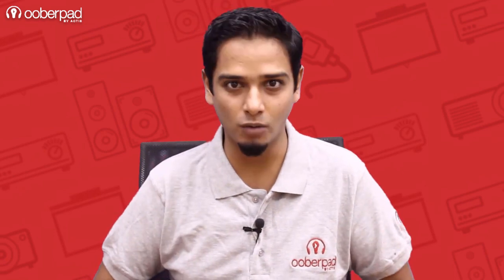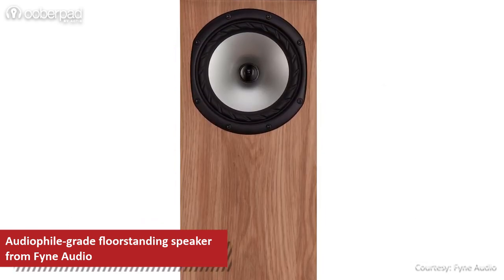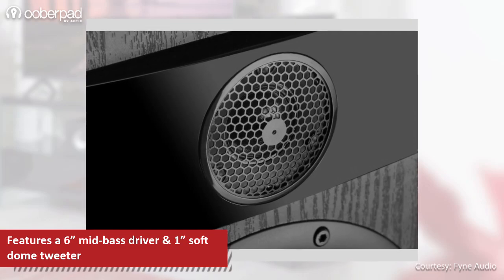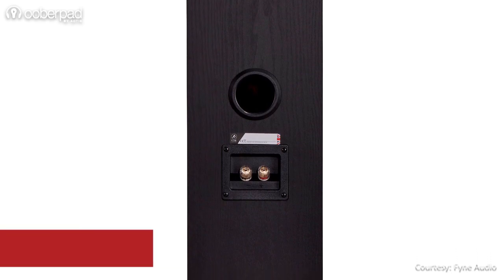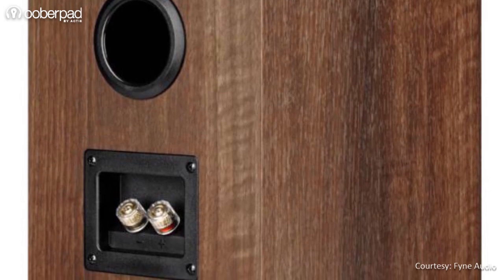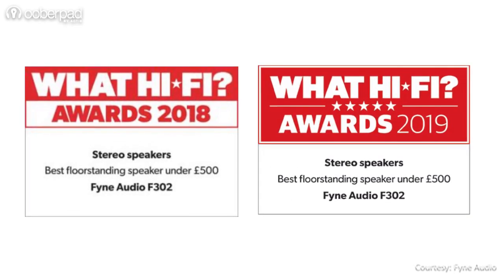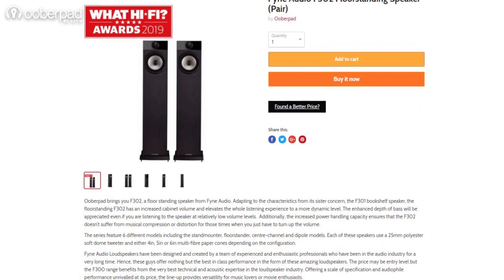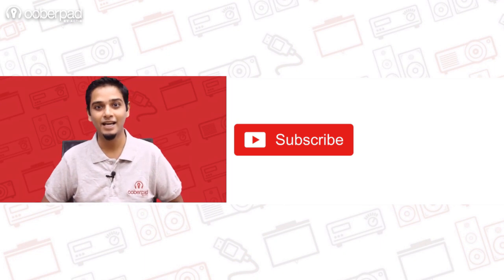Fyne Audio F302 Floorstanding Speakers - Quick Look India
Explore Home Theater Speakers on Ooberpad.

Ooberpad brings you F302, a floor standing speaker from Fyne Audio which elevates the whole listening experience to a more dynamic level. Buy the speakers from ooberpad using this

Adapting to the characteristics from its sister concern, the F301 bookshelf speaker, the floorstanding F302 has an increased cabinet volume and elevates the whole listening experience to a more dynamic level. The enhanced depth of bass will be appreciated even if you are listening to the speaker at relatively low volume levels.  Additionally, the increased power handling capacity ensures that the F302 doesn’t suffer from musical compression or distortion for those times when you just have to turn up the volume.

The series feature 6 different models including the standmounter, floorstander, centre-channel and dipole models. Each of these speakers use a 25mm polyester soft dome tweeter and either 4in, 5in or 6in multi-fibre paper cones depending on the configuration.

Fyne Audio Loudspeakers have been designed and created by a team of experienced and enthusiastic professionals who have been in the audio industry for a very long time. Hence, these guys offer nothing but the best in class performance in the form of these amazing loudspeakers. The price may be entry level but the F300 range benefits from the very best technical and acoustic expertise in the loudspeaker industry. Offering a scale of specification and audiophile performance unrivalled at its price, the line-up provides versatility for music lovers or movie enthusiasts.

Video Courtesy : Fyne Audio